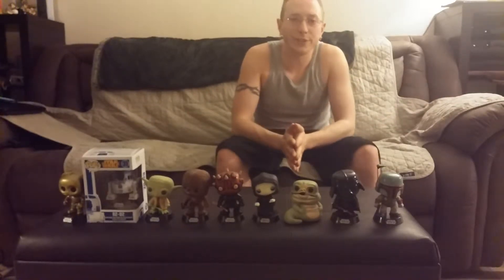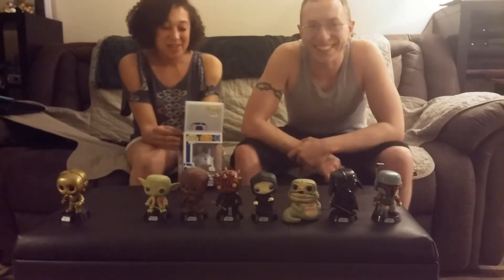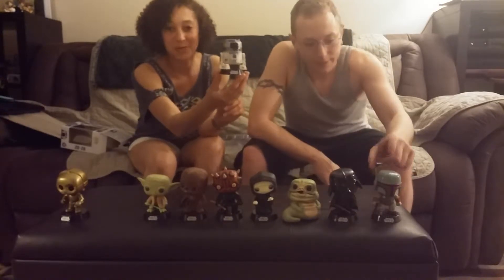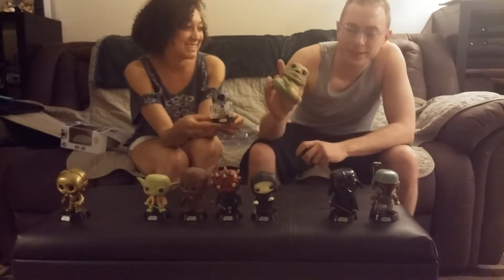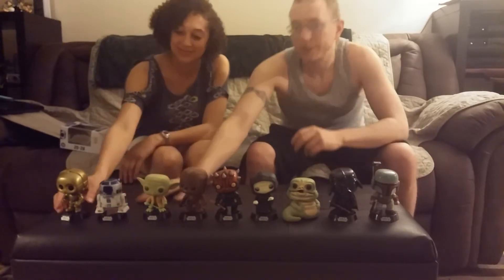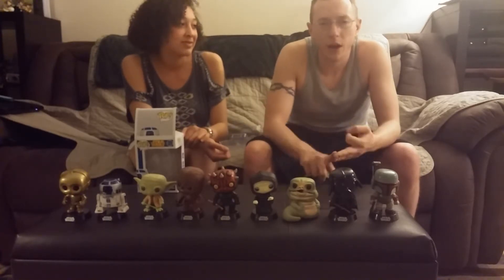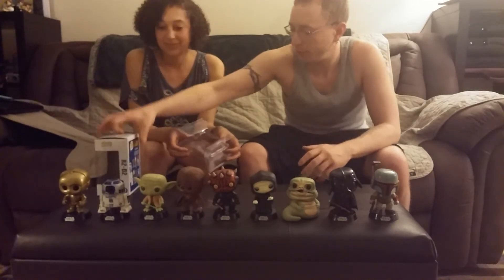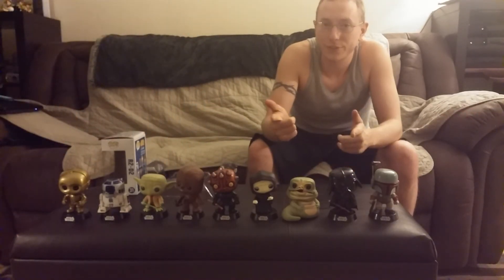GEEKmora and the R2D2 unboxing and review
We unboxing and review the much anticipated R2D2! She has needed him added to the star wars collection for a while now!